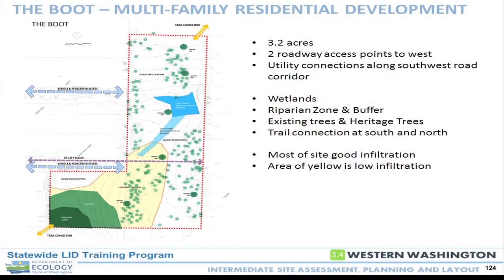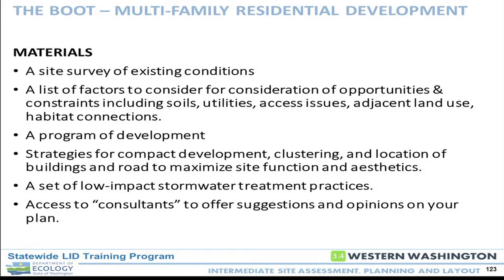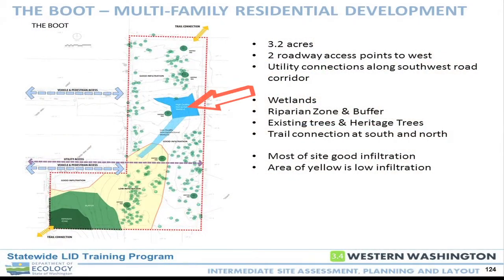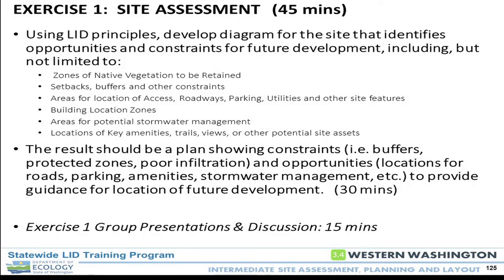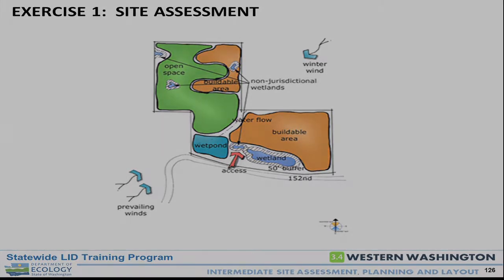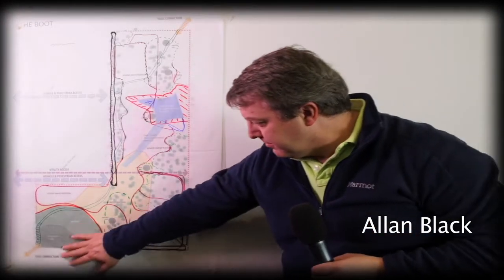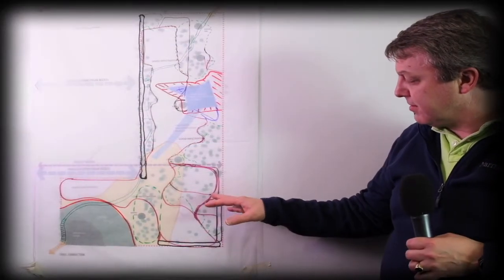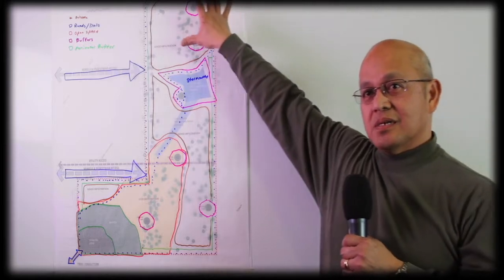7 of 8: Intermediate LID Design – Site Assessment Planning and Layout: Module 3.4